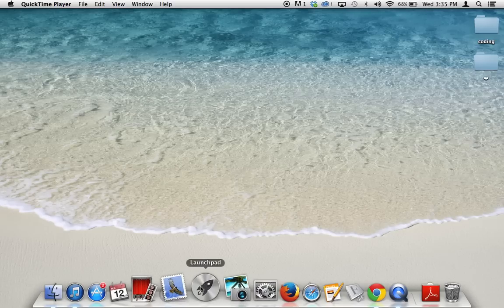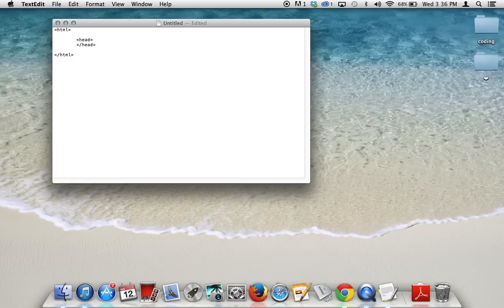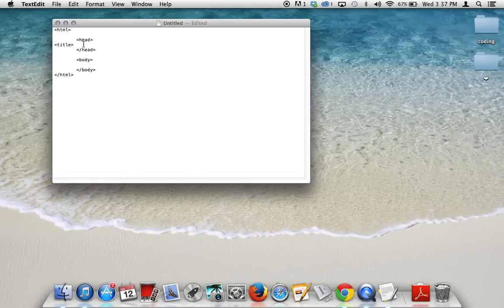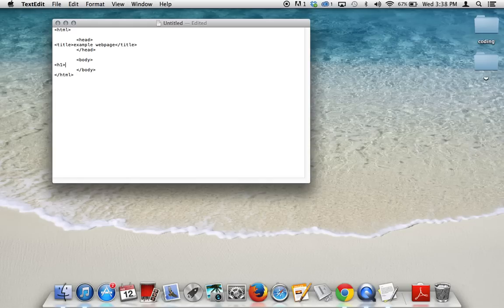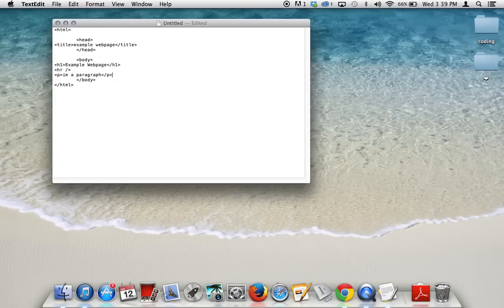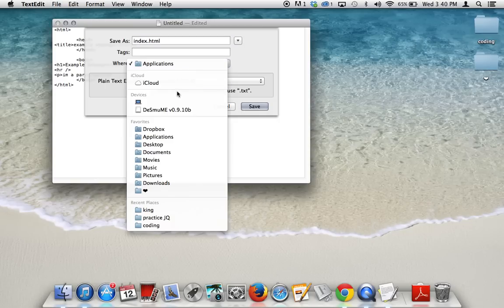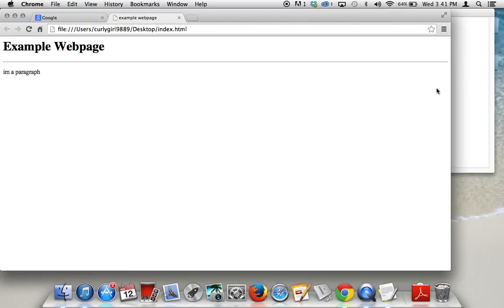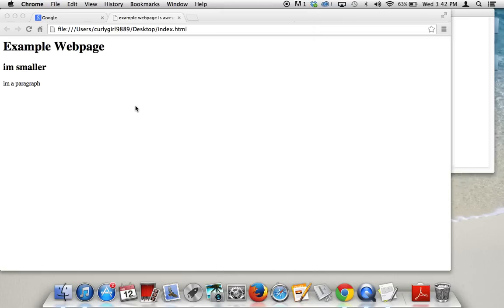HTML Tutorial Using Text-Edit (With Mac)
Basic HTML setup/syntax. I used the programs TextEdit and Google Chrome. If you still have questions please check out this video
*NOTE: to reopen HTML docs, right click and choose open with: textedit.